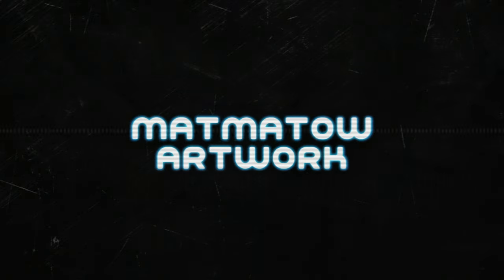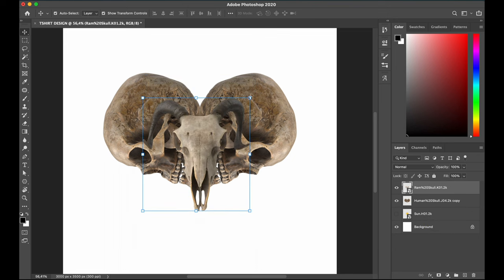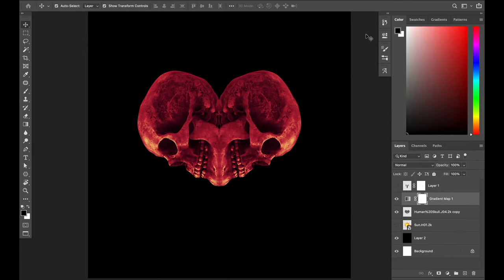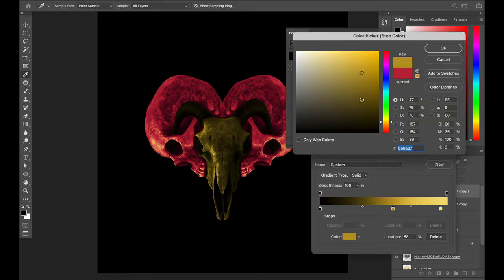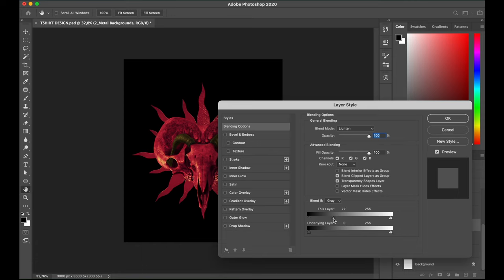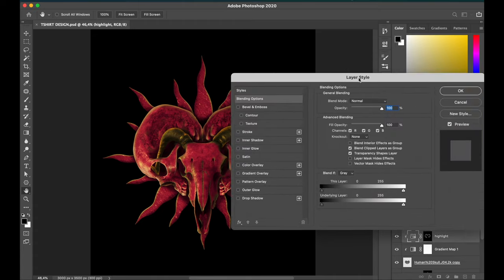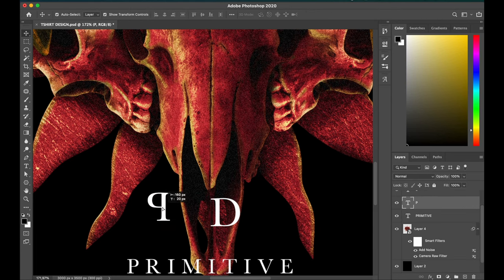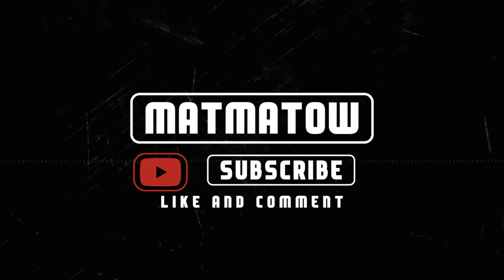Photoshop T-Shirt Design Process For Clothing Business (FREE ASSET DOWNLOAD)